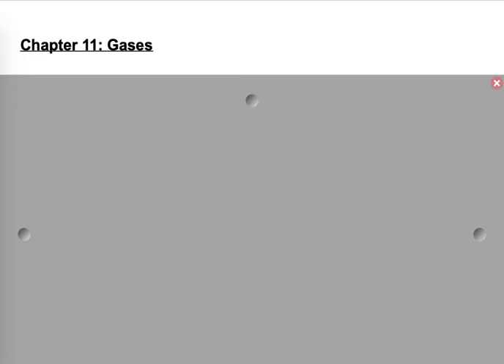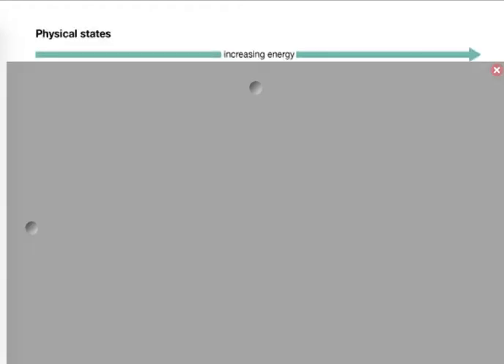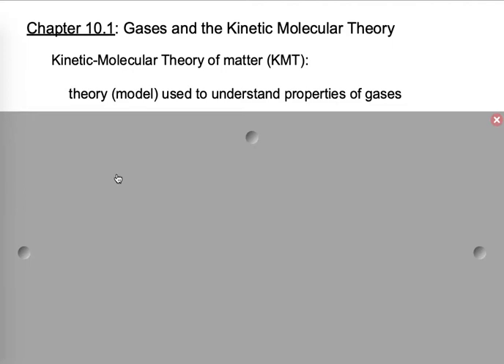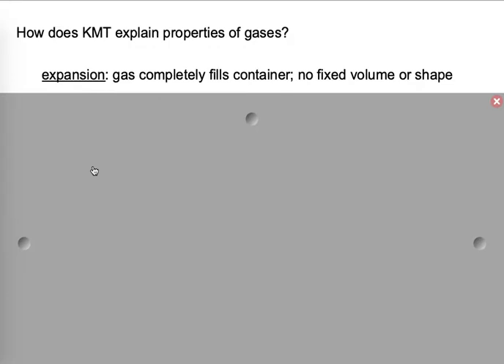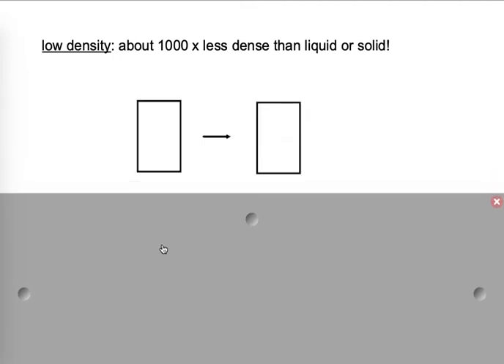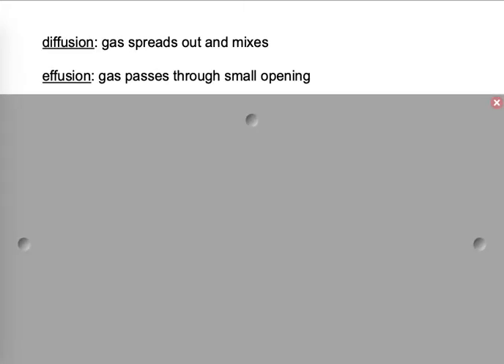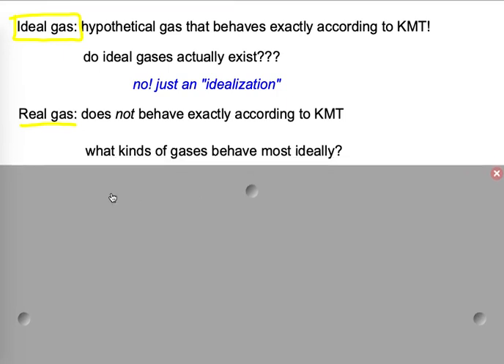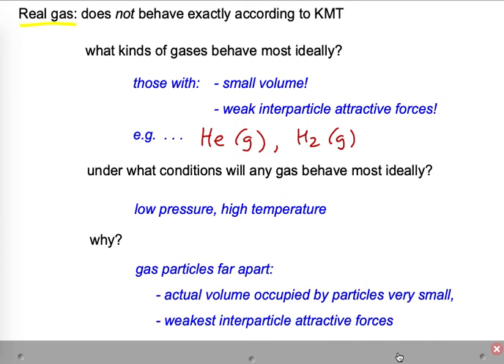chapter 10.1 (kinetic molecular theory)